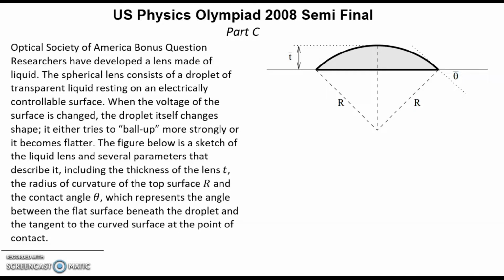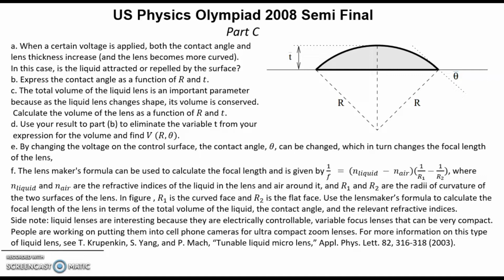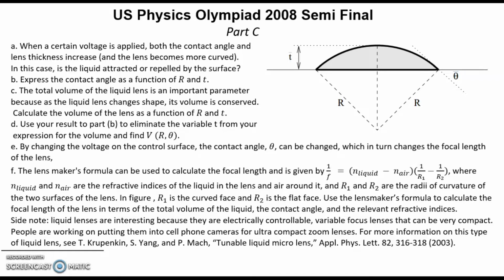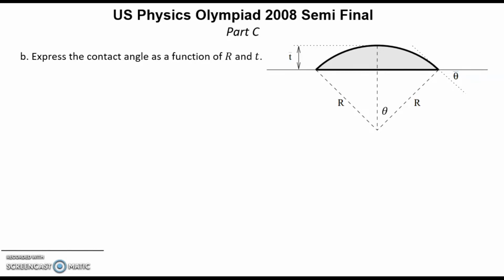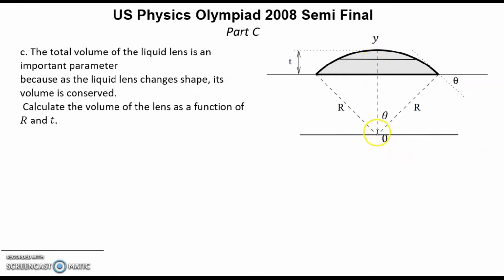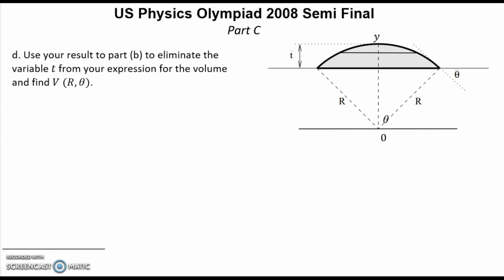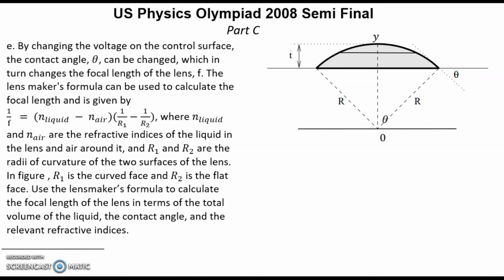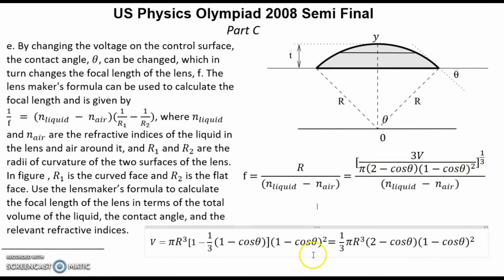US Physics Olympiad 2008. USAPHO. Semi finals. Part C. Problem 1` of 1. Geometry Optics.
In this video I presented discussion for problem 1 of 1 from 2008 year Olympiad Semifinal USAPHO. Part C.